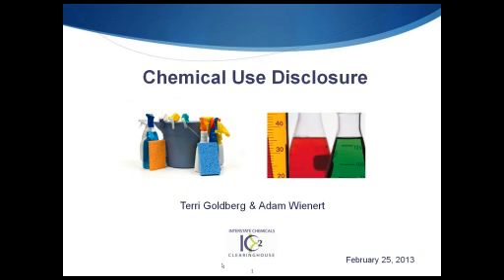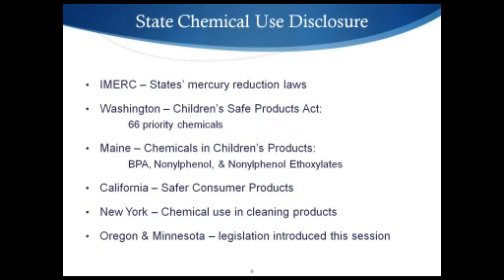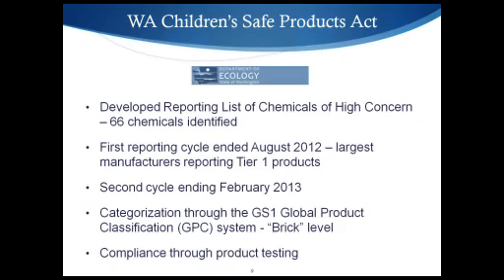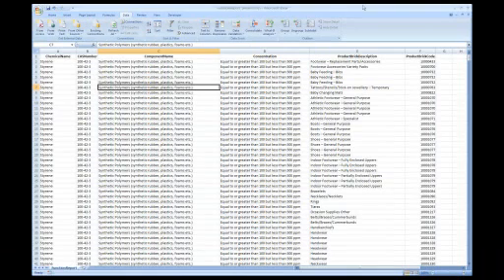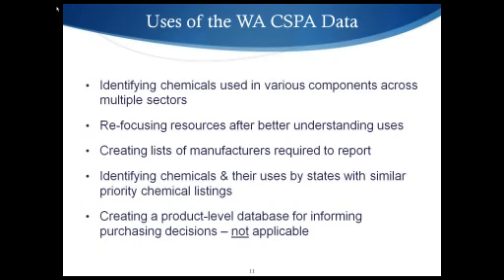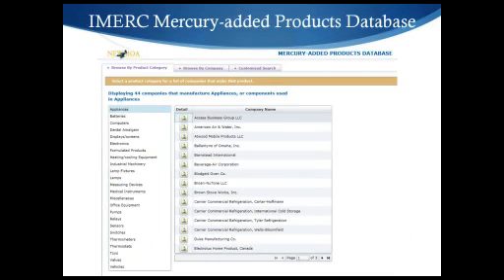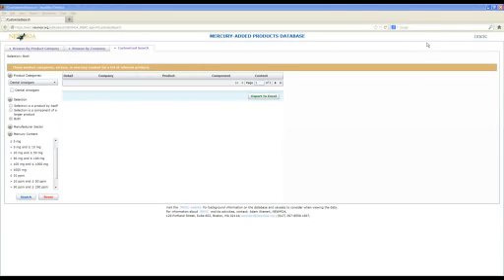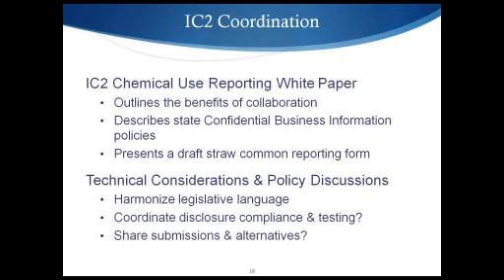Interstate Chemicals Clearinghouse (IC2) Webinar -- Chemical Use Disclosure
For a number of years, companies and advocates have been calling for greater transparency in the information available on the use of chemicals in products.  In response, some state environmental agencies have begun to require reporting on chemical use in certain products and to publish the available data.  This webinar features presentations and discussion on the Washington Department of Ecology online system for searching information collected from manufacturers on the use of about 60 chemicals of high concern in children's products and the Interstate Mercury Education and Reduction Clearinghouse online database covering the intentional use of mercury in products.